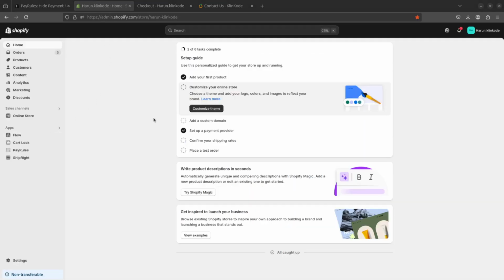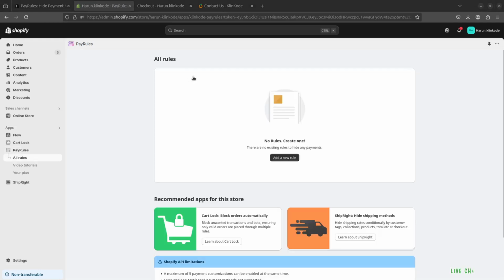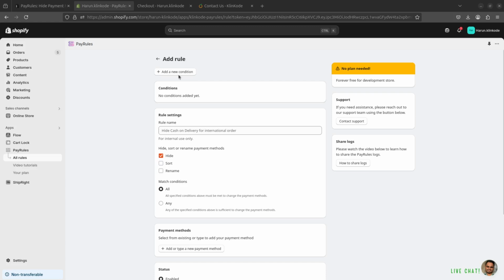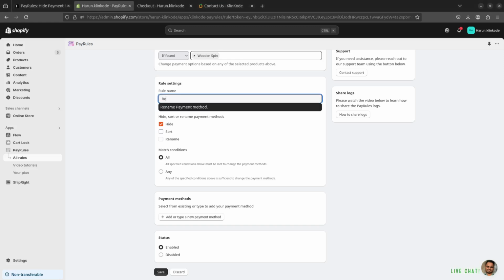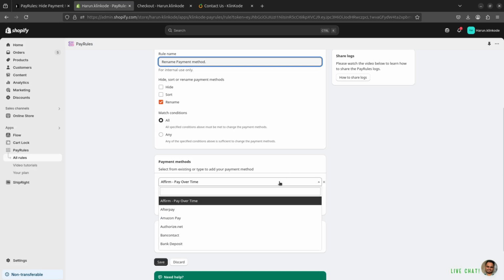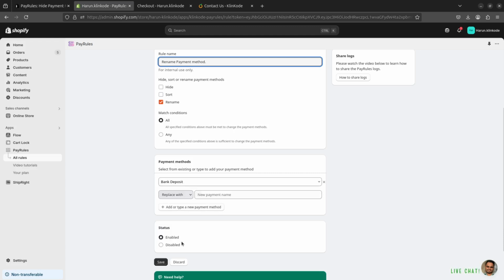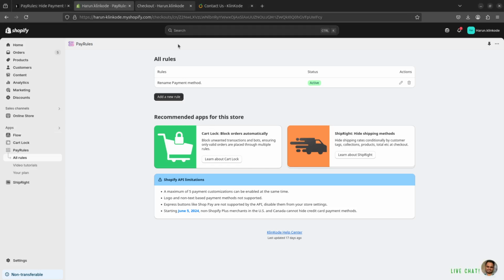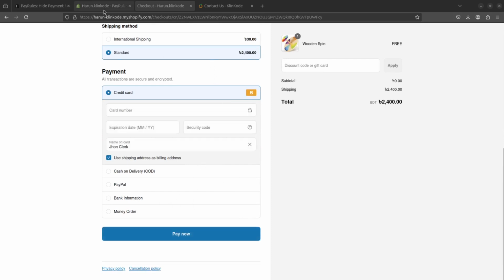How to Customize Payment Option Names in Shopify Checkout | PayRules App Tutorial | KlinKode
Want to rename or customize payment option names in Shopify checkout? In this tutorial, we’ll show you how to modify payment method labels to match your brand, make them clearer for customers, and enhance the checkout experience. Whether you want to change "Cash on Delivery" (COD) to "Pay on Delivery", rename Bank Transfer, or personalize any payment gateway name, this guide will help you do it easily!

Watch this video till the end to learn how to customize payment option names in Shopify like a pro!

🔹 In This Video, You’ll Learn:
✔️ How to rename payment methods in Shopify checkout
✔️ How to customize manual payment options like COD or Bank Transfer
✔️ How to modify payment gateway names to match your store’s branding
✔️ How to improve the Shopify checkout experience for customers
✔️ Best practices for payment method customization

💡 Why Customize Payment Method Names?
✅ Improve customer clarity and reduce confusion
✅ Make payment options match your brand identity
✅ Provide clearer checkout instructions to enhance user experience
✅ Optimize the Shopify checkout flow for higher conversions